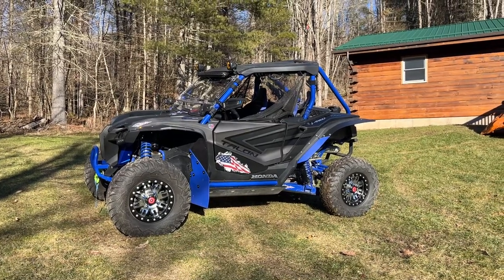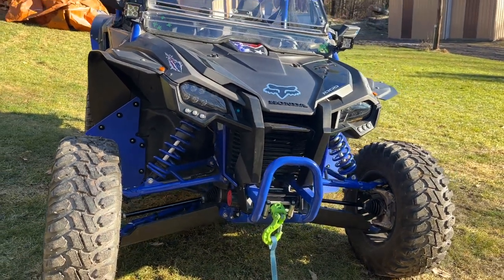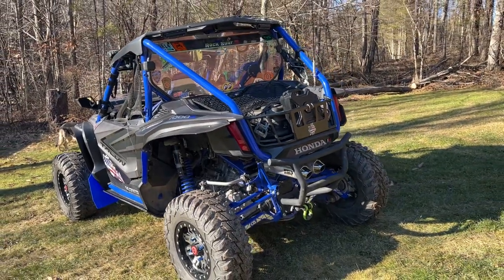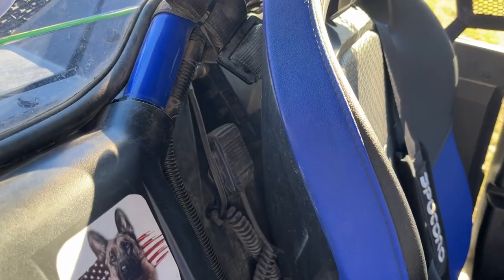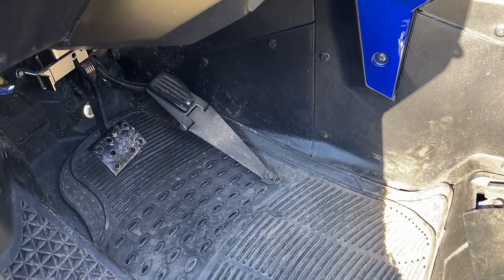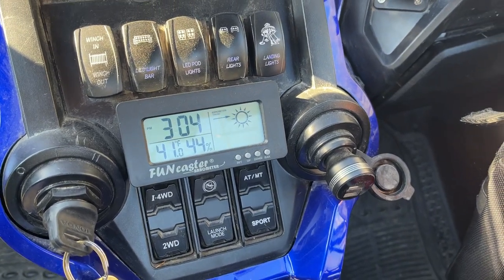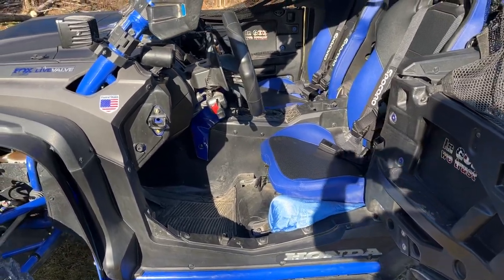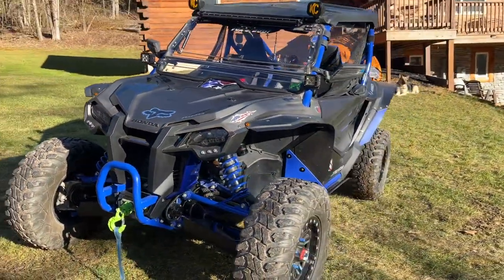Custom Honda Talon 1000r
Fox-Buggy 1000R upgraded